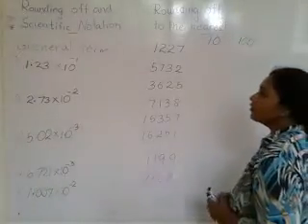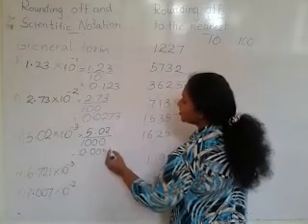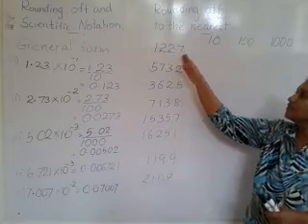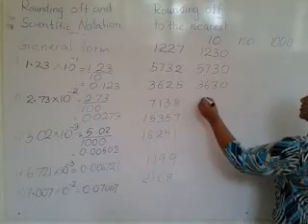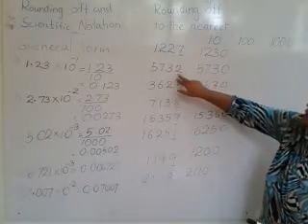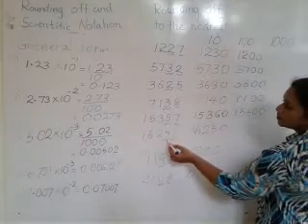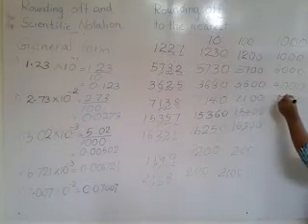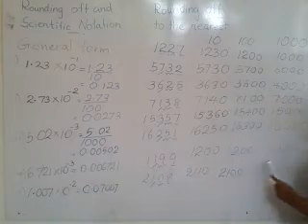Grade 9 Round off 10, 100 ,1000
Round off the Numbers